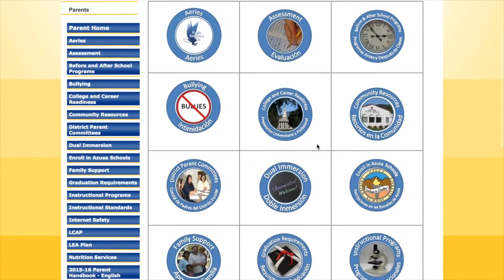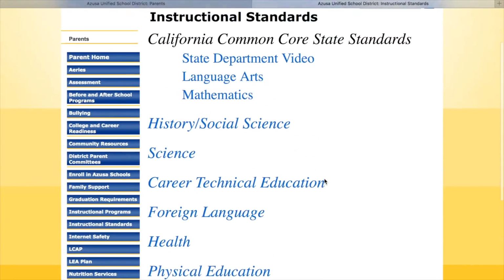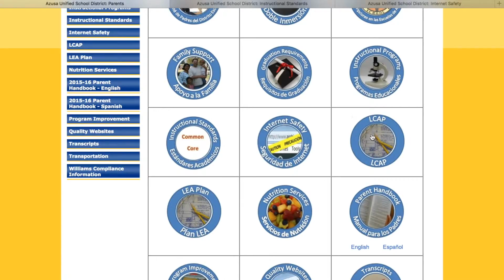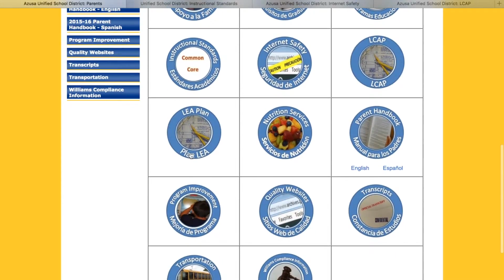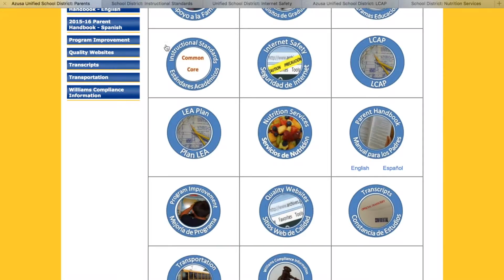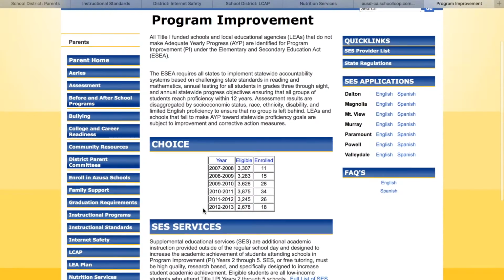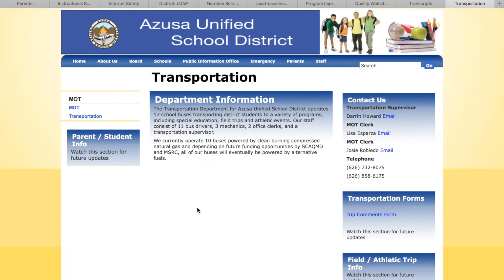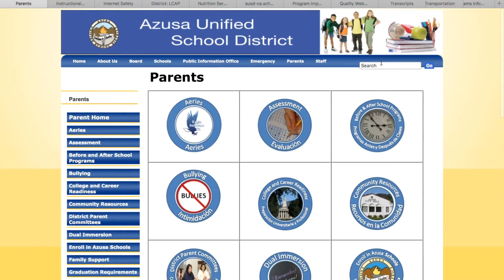Azusa Unified School District Tutorial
This is a tutorial video guiding users through the second half of the parent's section of the Azusa Unified School District website.